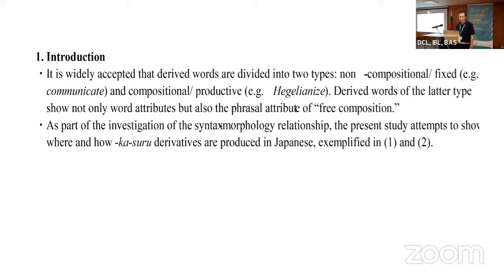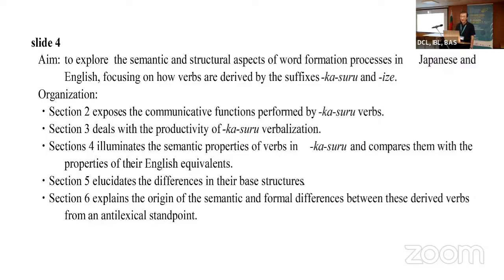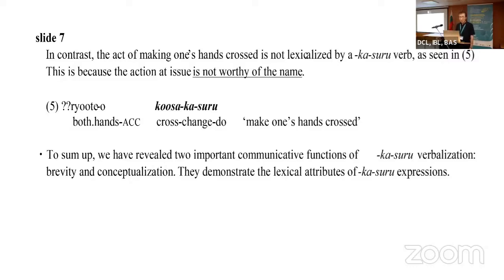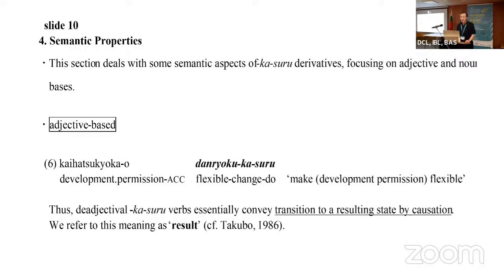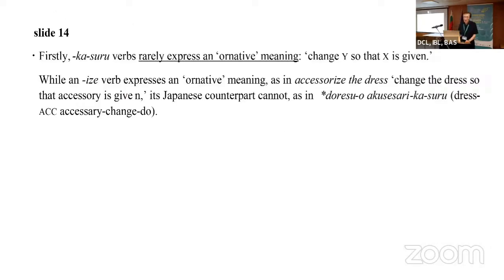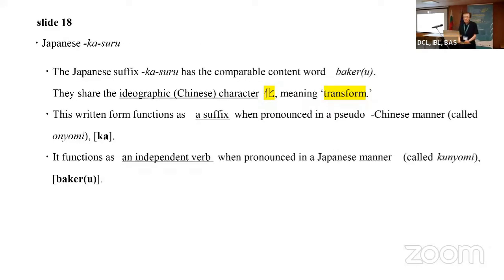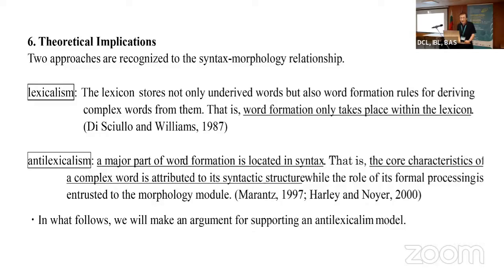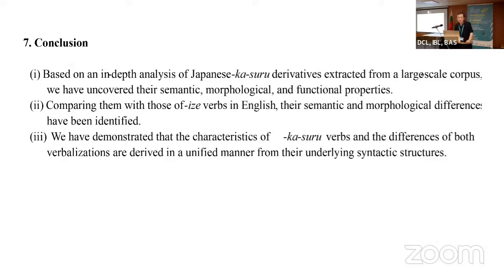6.3 Junya Morita: Corpus–based Research into Derivational Morphology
Junya Morita: Corpus–based Research into Derivational Morphology: A Comparative Study of Japanese and English Verbalization